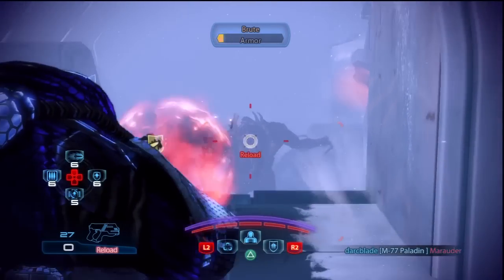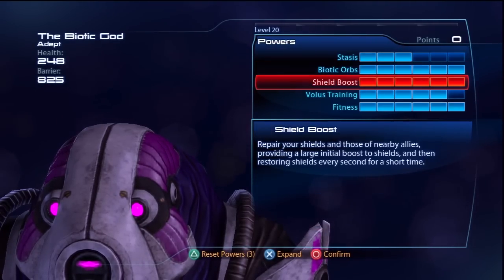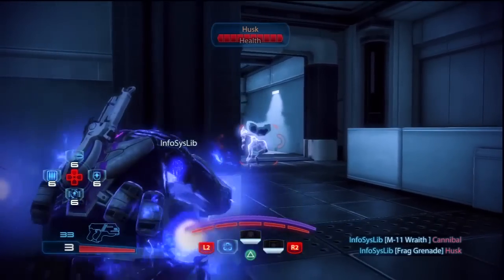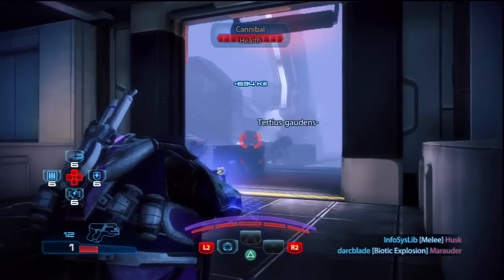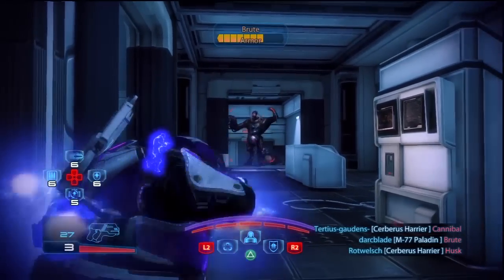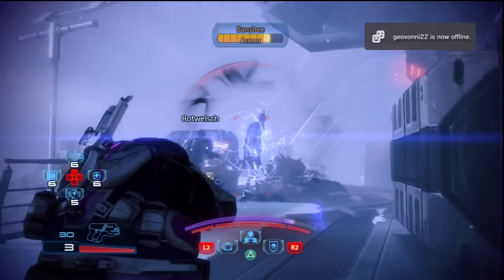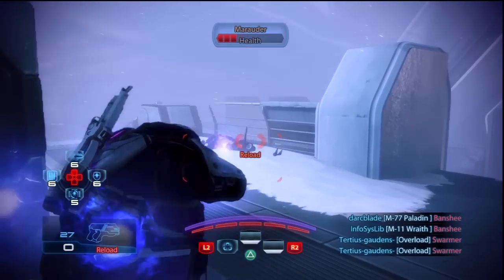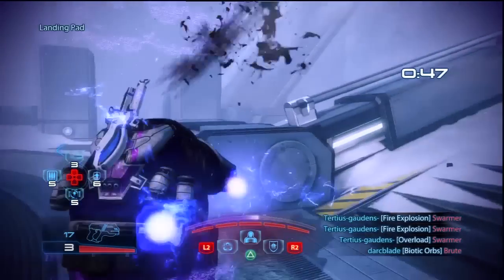Mass Effect 3 Multiplayer Class Guide : Volus Adept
A series of episodes summarizing and guiding players to the pros and cons of each class/species in the mass effect 3 multiplayer. Any helpful feedback is welcome. As well as leaving your own tips and tricks in the comments below :)

In this episode we take a look at another long over due class, the Volus Adept. At first I didn't know what to do with this class but after using him in more of a support role I found him to be very useful to any team trying hard difficulties.

Remember that these are just my personal opinions of the classes and my experiences using them. I do give each class a chance and do play a fair amount of them before making a video. Each class here is level 20 and played on gold or Platinum modes.